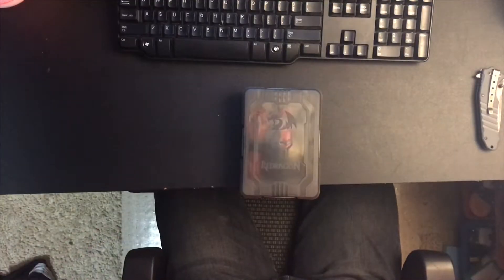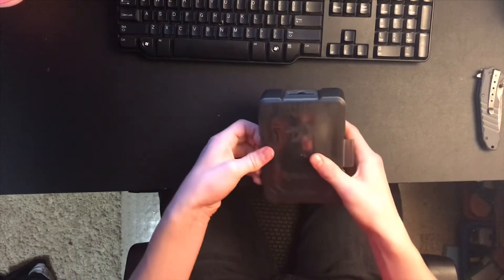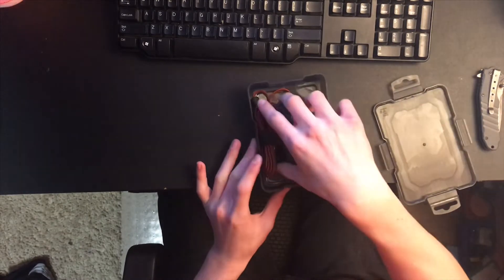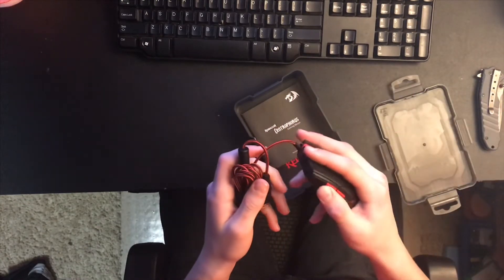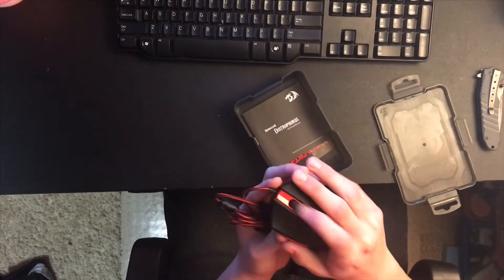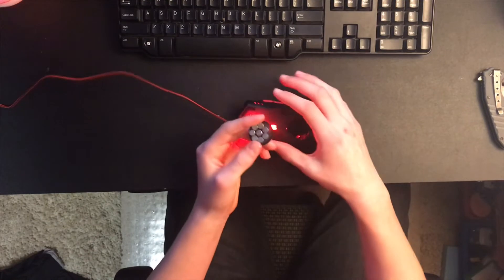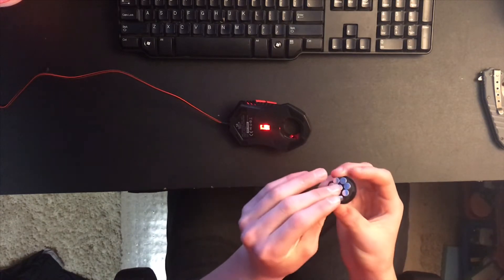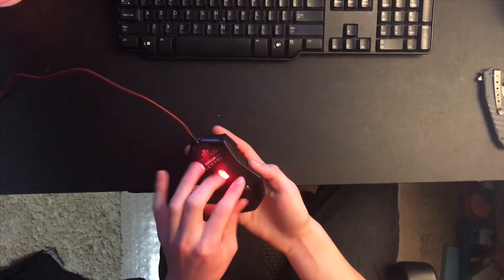Is this 12$ gaming mouse worth it? Red Dragon m601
Mouse found heeeeeere